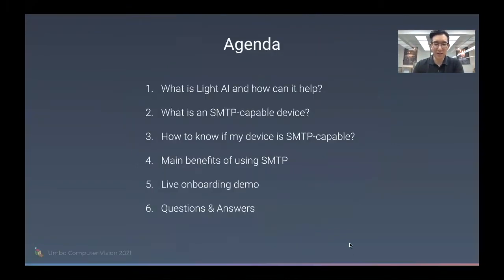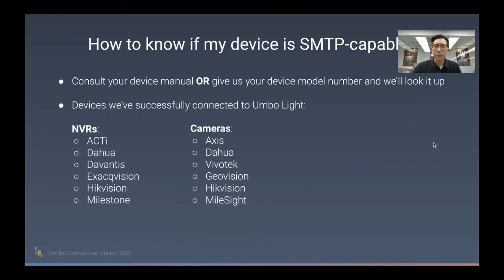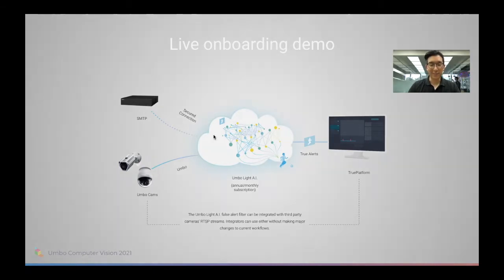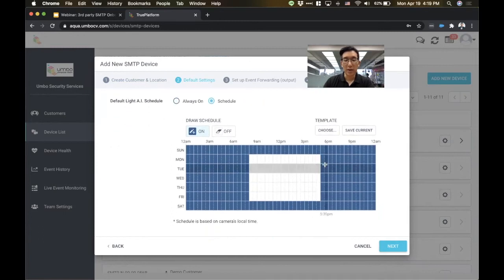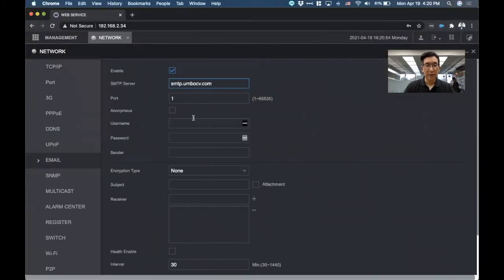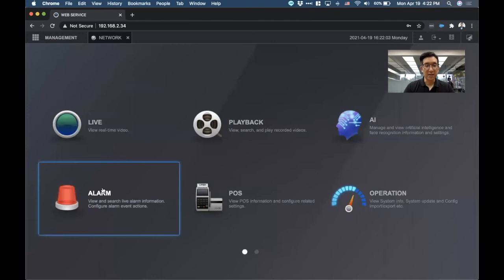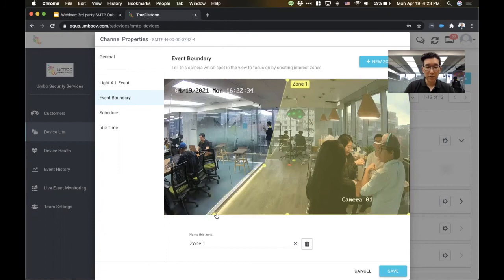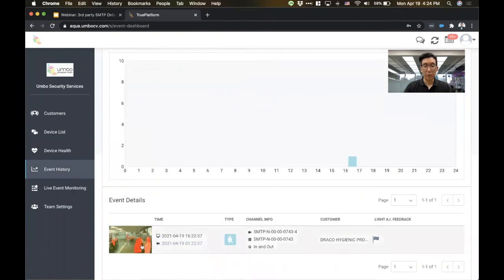Get Your SMTP-Capable NVRs on Light False Alarm Reduction in Just 15 Min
In this webinar recorded in April 2021, our US sales account manager Josh demos the simple step-by-step configuration with a commonly used third party NVR brand so you can do it for your clients too.

Are you an alarm monitoring center? Interested in adding Light AI to your existing devices? Let us sign you up for a demo.